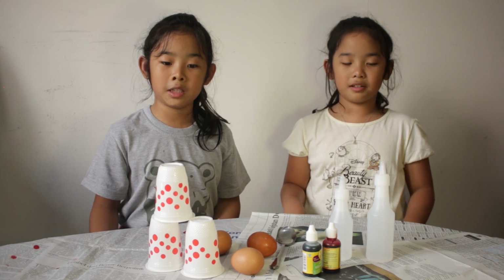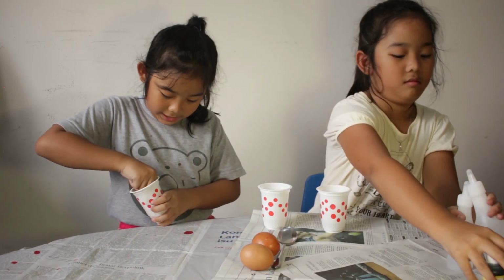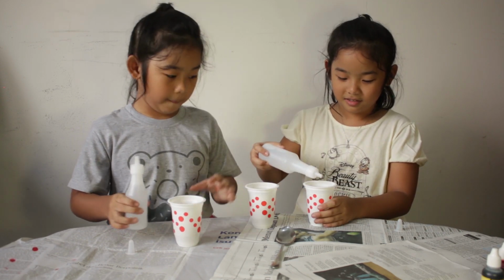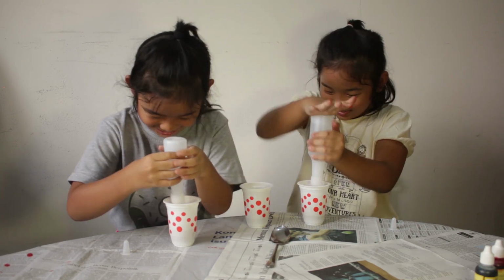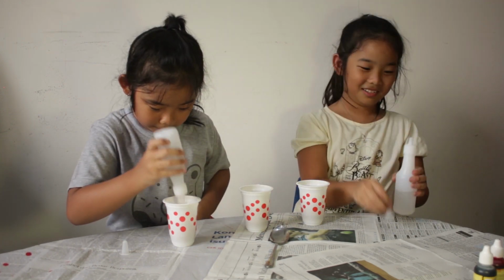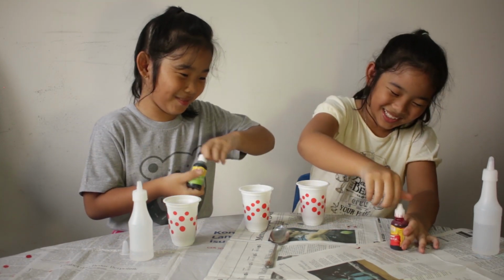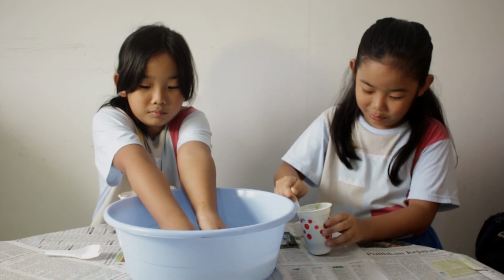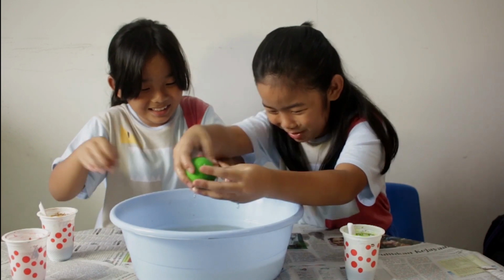Bouncy Egg Experiment || DIY Science Experiment for Kids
Hey friends, today we are going to make bouncy rainbow rubber eggs!! You guys should try this science experiment; It's really fun and SUPER EASY to do, especially for kids like us.